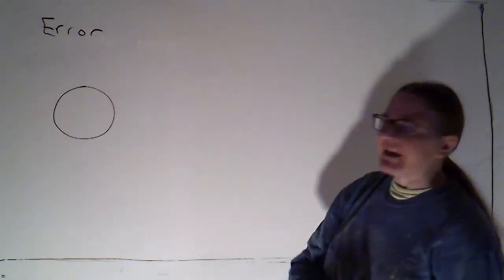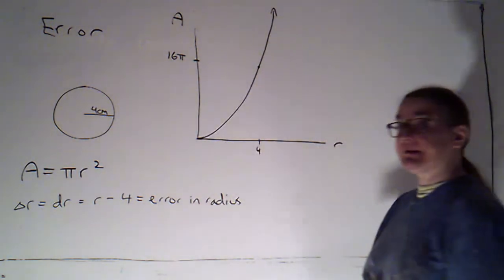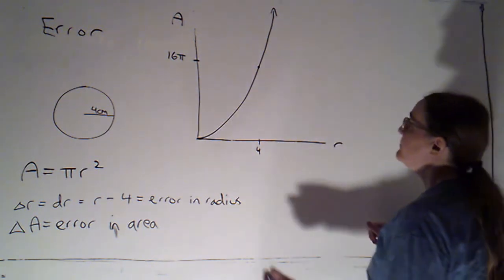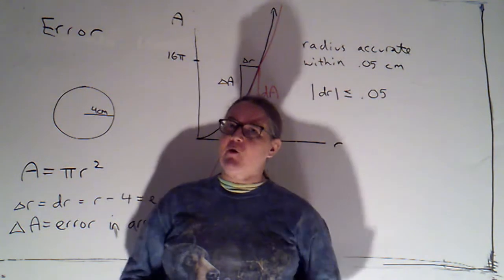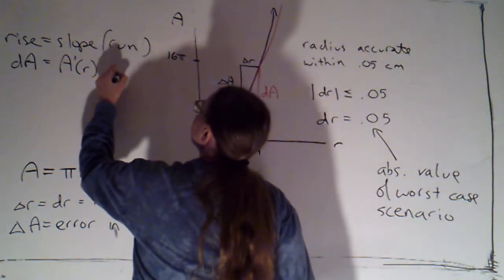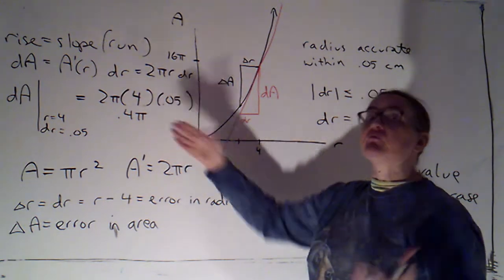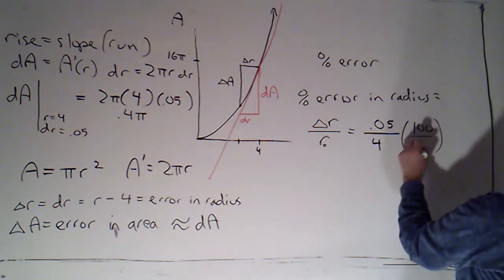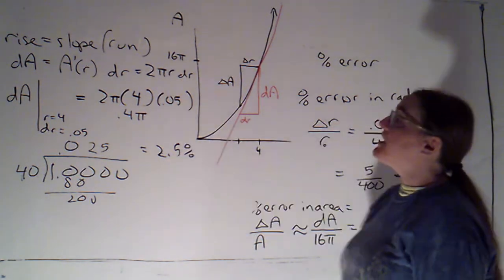3A 3 10 part 9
We see how differentials can be used to approximate error and percent error.  (And we enjoy a lovely visit with Harold and Maude.)